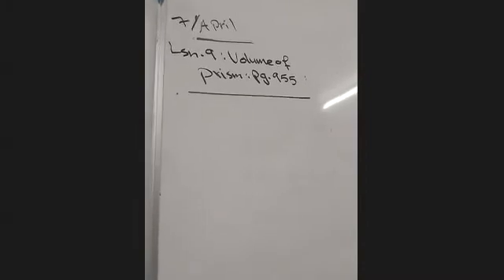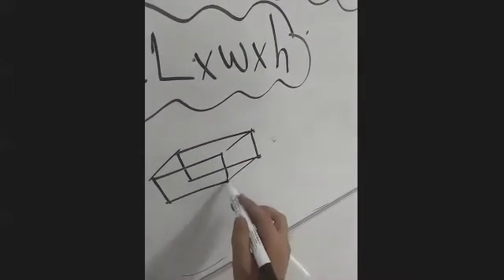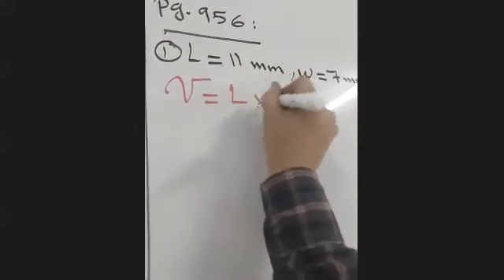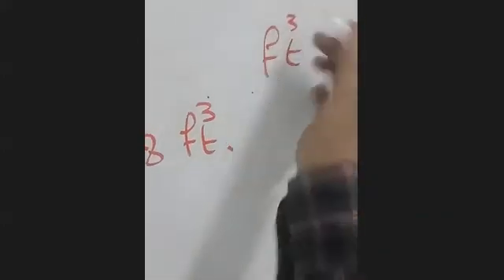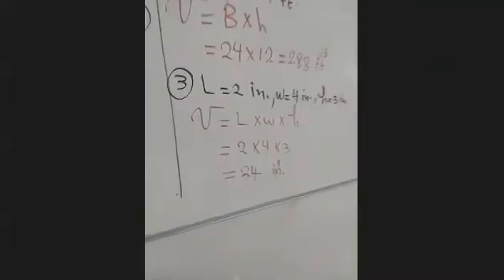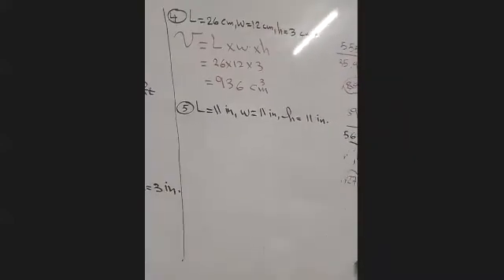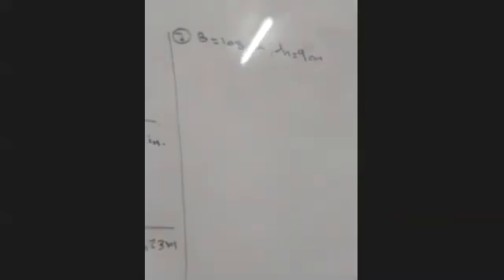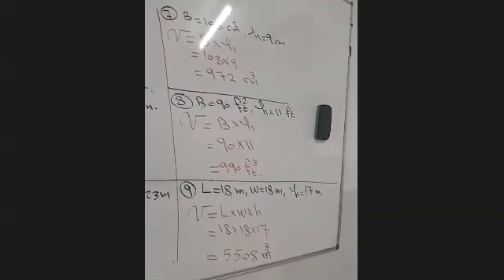volume of prisms b